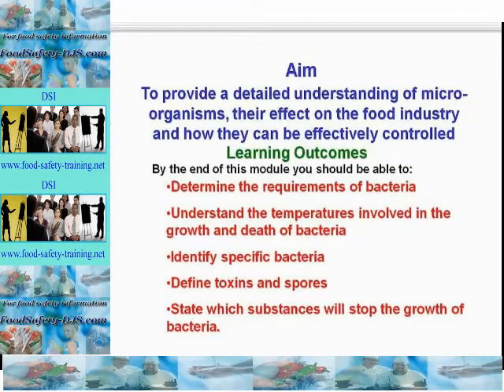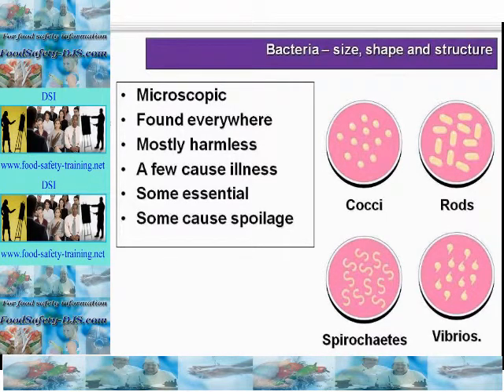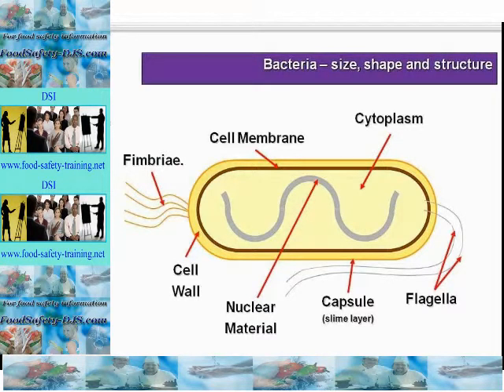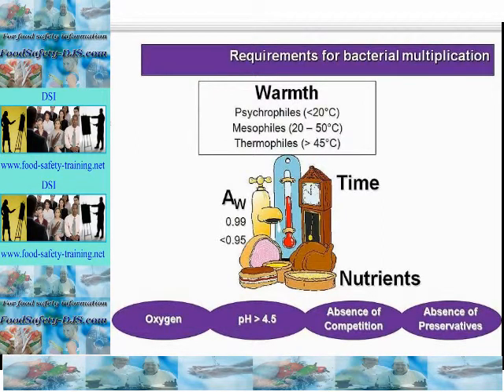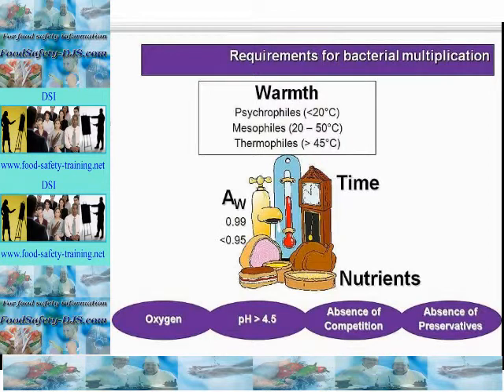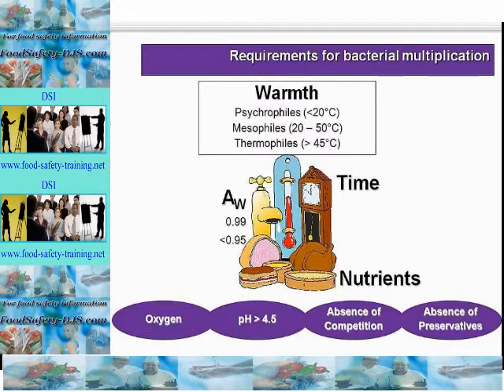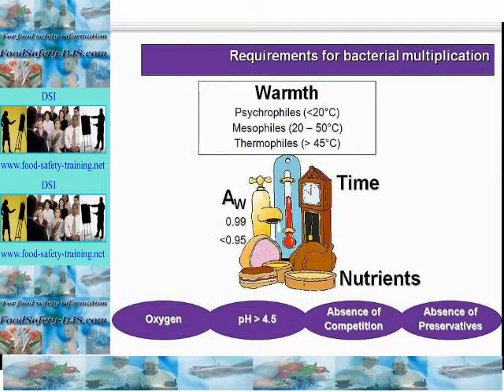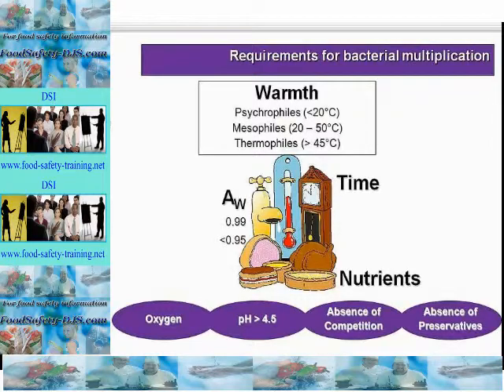Hygiene Training Course - Video 3 - Level 2 Award in Food Safety in Manufacturing